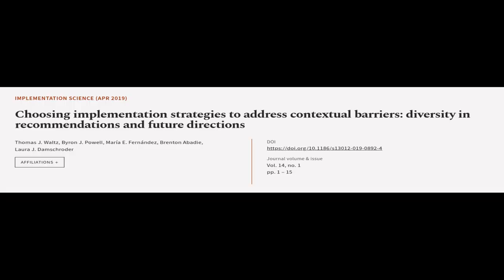Choosing implementation strategies to address contextual barriers: diversity in recom... | RTCL.TV